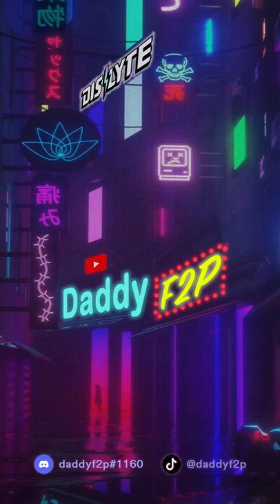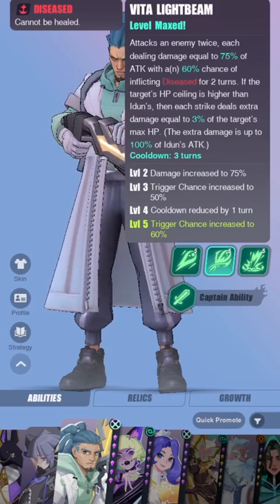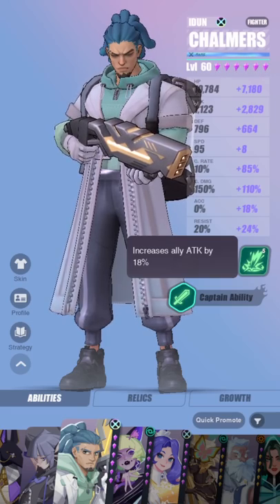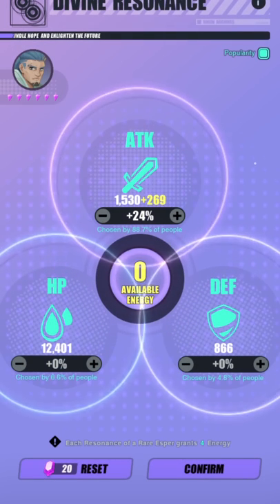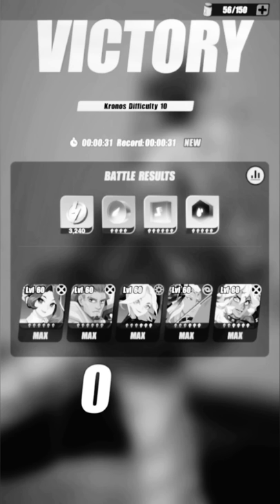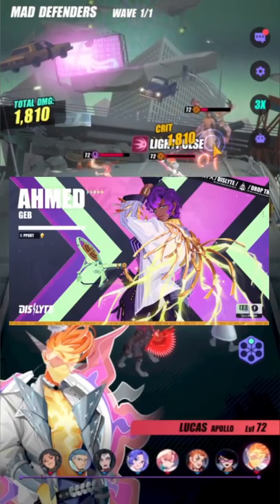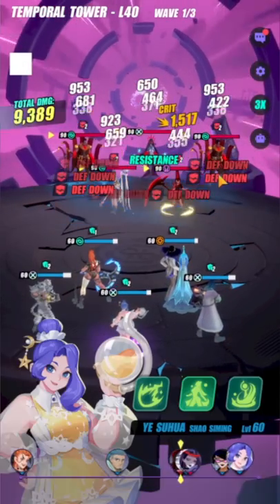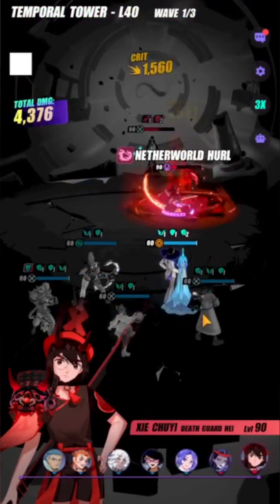THIS IMBALANCED NUKER IS A RARE ESPER! (Esper Review: Chalmers, Idun) | DISLYTE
I recorded this video a few days before the actual skill set of the new espers were revealed so some of the things I say here might sound a little odd in perspective.

Intro 00:00
Skills 00:30
Relics 02:32
Ascension & Resonance 03:19
Kronos 03:36
Apep? 04:24
Cube Miracle 05:00
Temporal Tower 06:58